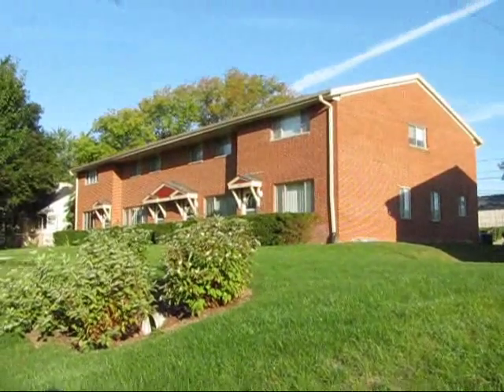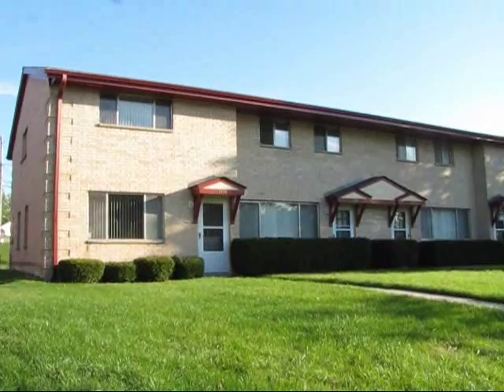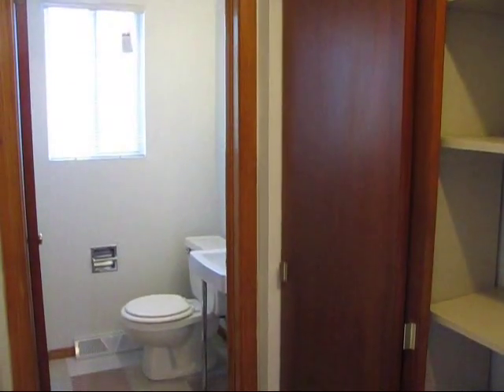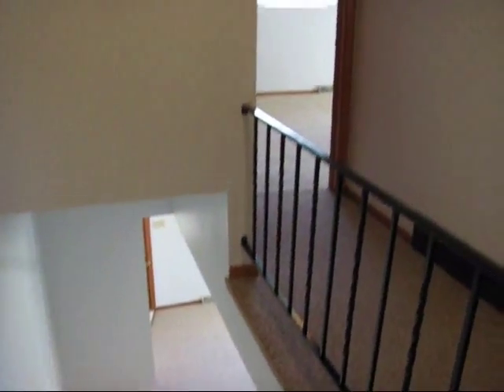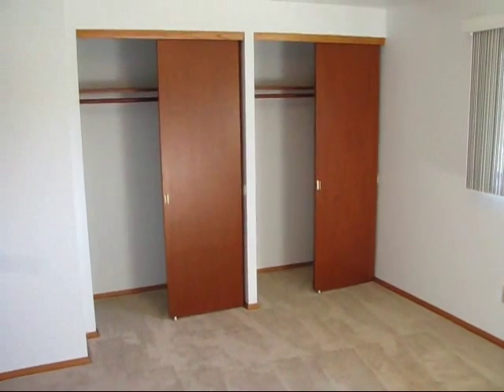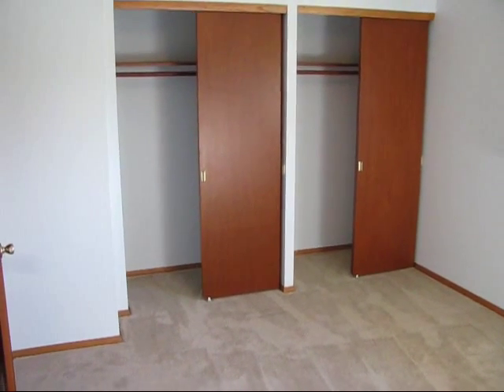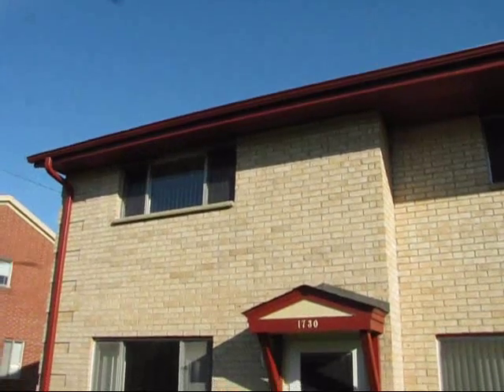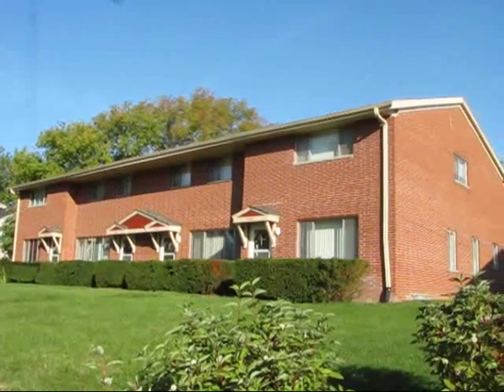Milwaukee Townhouse For Rent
Benkowski Builders Inc. has a wide variety of 3 Bedroom Townhouses throughout the Milwaukee and Racine areas.  Large bedrooms, convenient locations, private basements, central air, newer carpeting, paint, and interiors are just some of the great features.  Benkowski Builders Inc. has been providing quality, affordable housing in the Milwaukee area since 1950.

Realty Dynamics is a Real Estate Company in Wauwatosa, WI. We buy and sell houses FAST. We serve the Greater Milwaukee area, specializing in real estate services in Milwaukee County, Waukesha County & Washington County. With over 40 years of combined Real Estate experience our team in an incredible resource for buying, selling or renting in the Metro Milwaukee market.

ARE YOU LOOKING TO SELL YOUR HOUSE FAST?  Click Here to Close In 30-Days!

ARE YOU LOOKING TO SELL EVEN FASTER?

Or maybe you just want to know how much your house is worth?

Whatever real estate need you have, there’s an excellent chance Realty Dynamics can help!